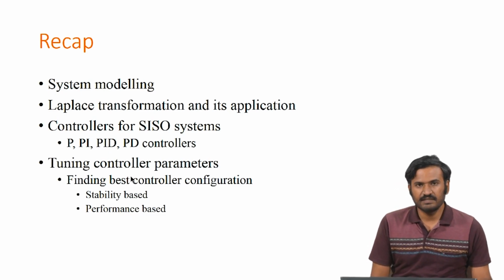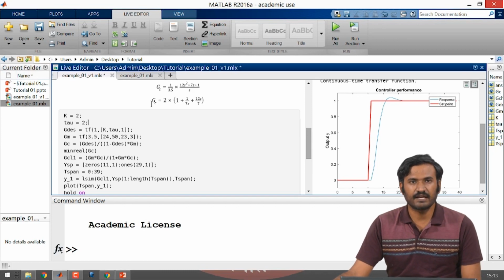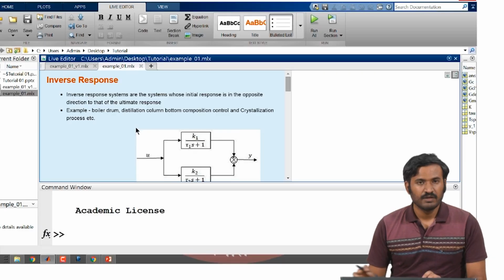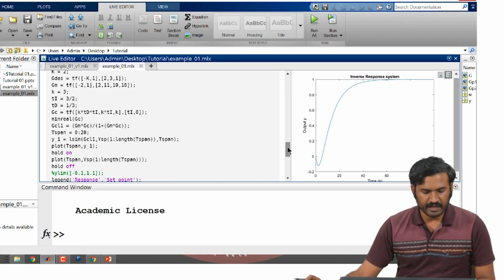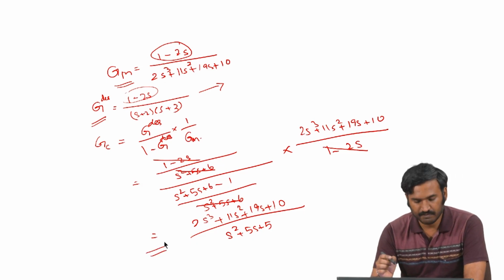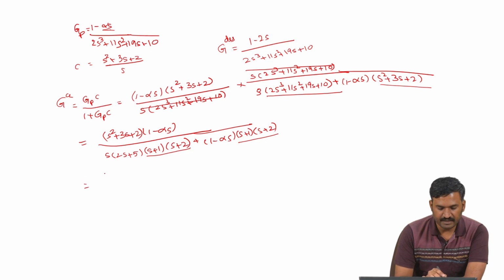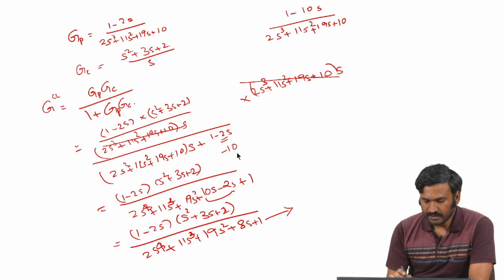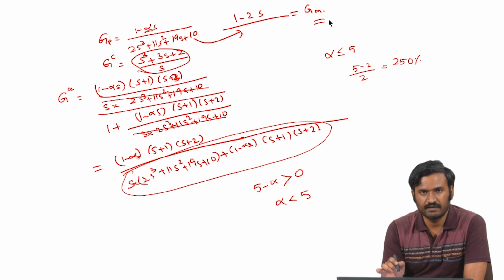MATLAB Tutorial Controller Tuning -Part 1